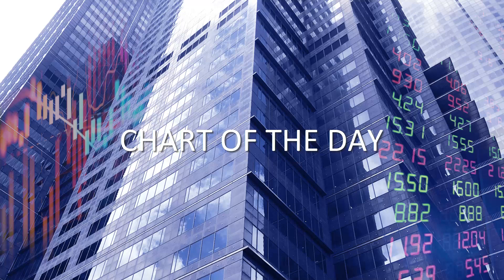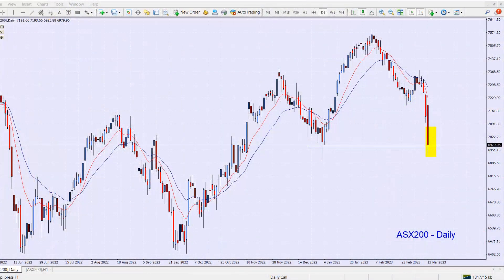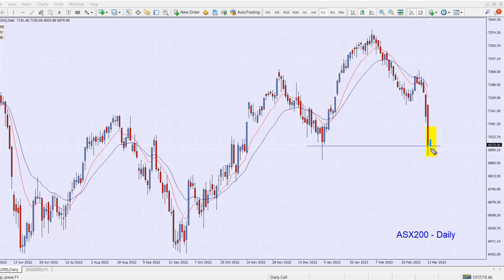The Daily Call with Cristian Moreno 14.03.2023